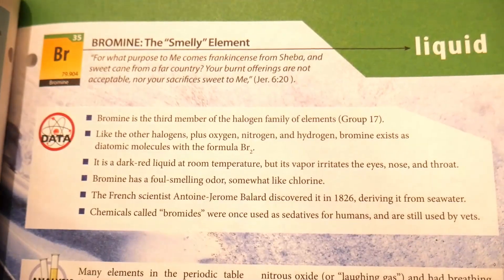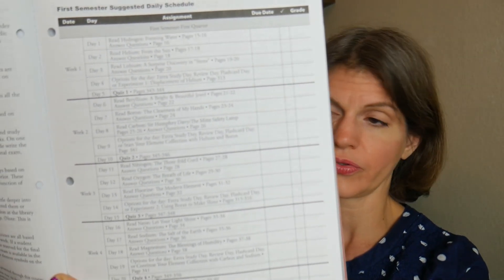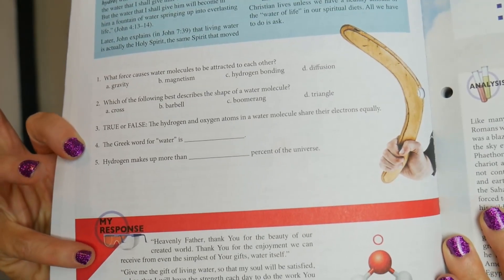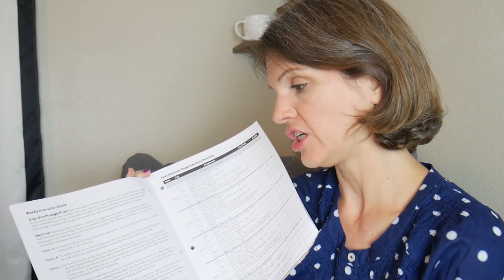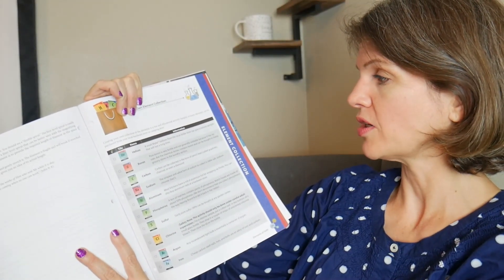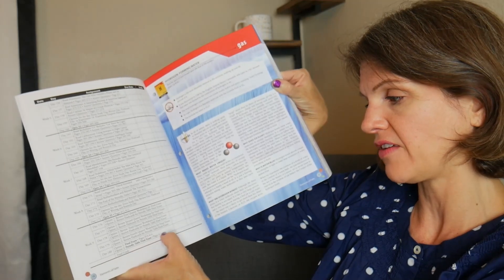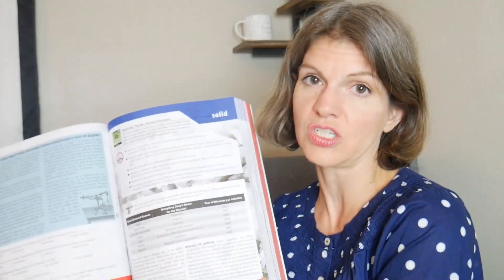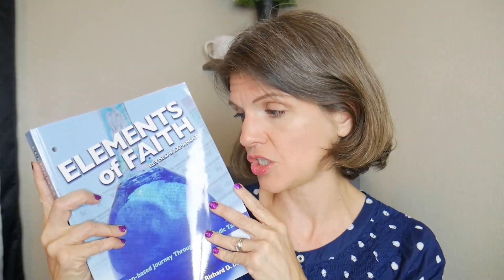MASTERBOOKS SCIENCE FLIP THRU: ELEMENTS OF FAITH || Middle School Homeschool Curriculum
Here is a Flip Through of The Elements of Faith by Masterbooks

0:37 About Masterbooks / Overview of Curriculum
1:28 Day 1: Walk through
2:30 Day 4 pus Options
3:45 Elements Collections
4:30 Day 5 Quizzes & Tests
5:15 HONESTLY - this is how I am using it!

Link to the book